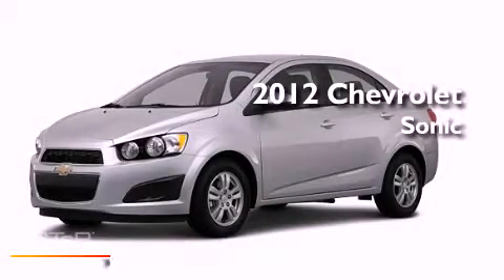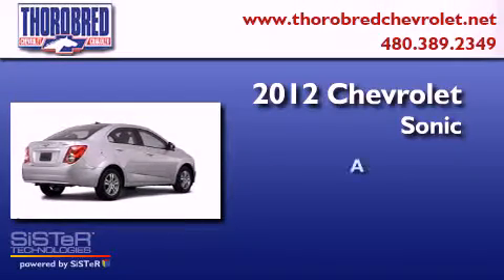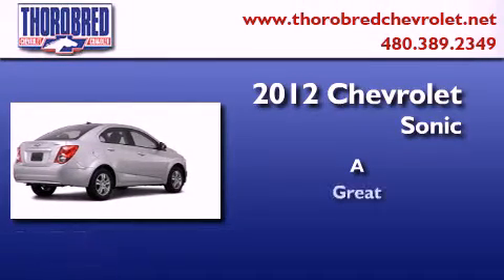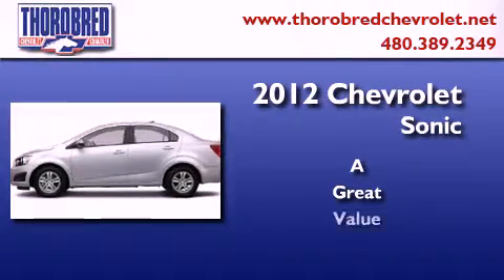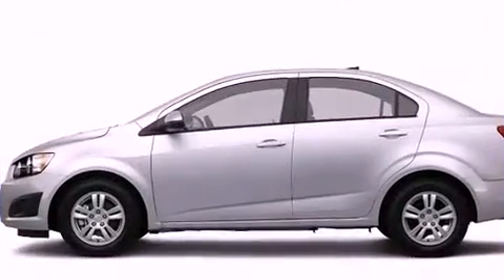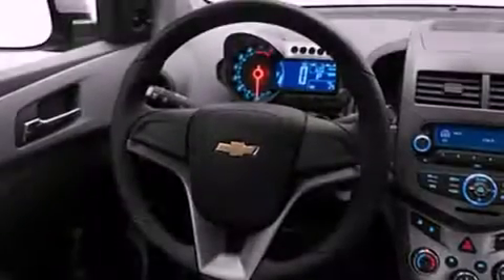2012 Chevrolet Sonic Chandler AZ 85225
Year : 2012
 Make : Chevrolet
 Model : Sonic
 Engine : 1.8L 4 Cyl. Sequential-Port F.I.
 Trans . : 6 Speed Automatic
 Exterior : Silver Ice Metallic

 Stock : 120539

 2121 N. Arizona Avenue